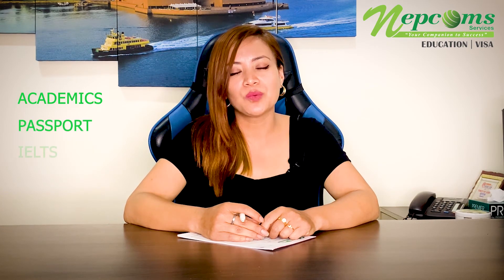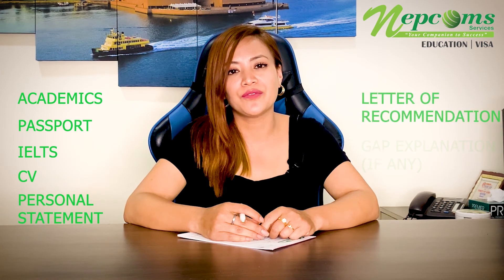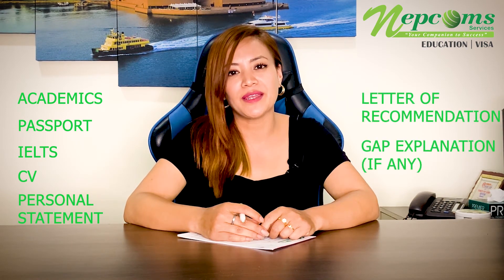Study Nursing in the UK🇬🇧🇬🇧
Nursing Education in the UK will be paving the way for a highly rewarding career with enormous job prospects in the UK as well as other countries. intake to study nursing in the video below.
Nursing Education in the UK will be paving the way for a highly rewarding career with enormous job prospects in the UK as well as other countries.
Nepcoms Services
Bagabazar-28, Kathmandu
Nepal
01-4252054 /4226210